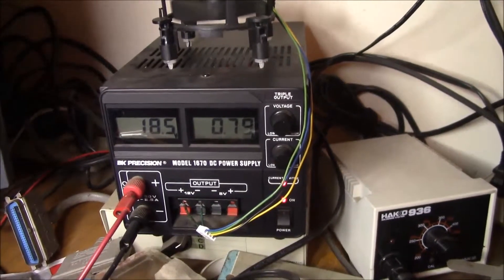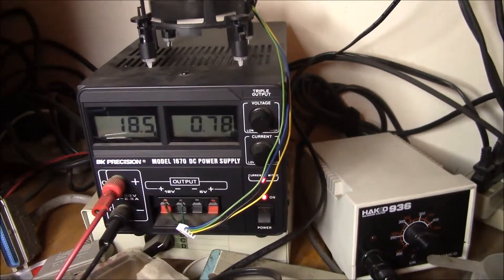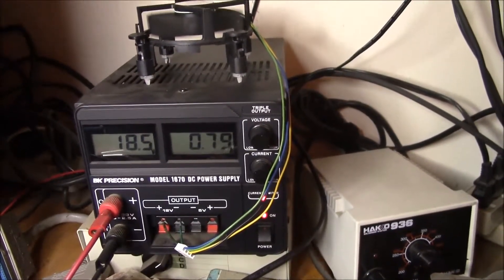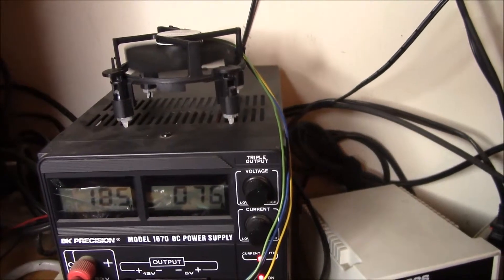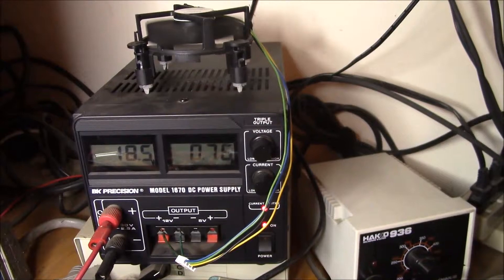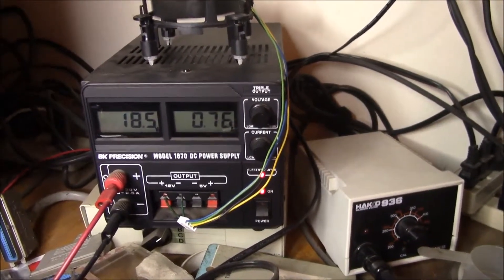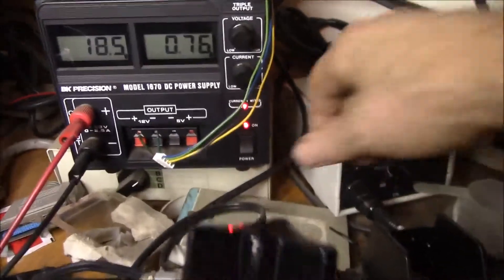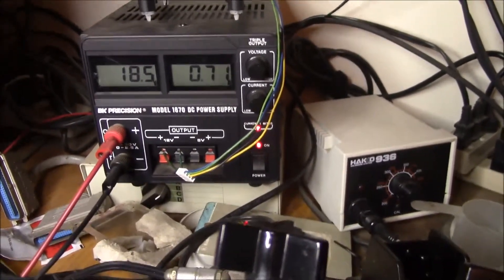Easy Power Supply Cooling Fan Hack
While pre-charging a 5S Lithium Ion battery pack with my old BK Precision model 1670 bench power supply, I noticed it was getting hot up at 18.5V and 0.8A after some hours of running. The power supply relies on passive air cooling (I.e. no internal fan).

So I thought I would look into what it would take to add a cooling fan to the unit.  I noted the 12V DC output on the front, then recalled I had an old CPU heat sink fan and the light bulb went off.

Why not plug the fan into the 12V DC output and call it good?

I did just that, and it works great.  Fan switches on and off with the power supply and keeps it nice and cool.  If you have an old bench power supply like this, consider adding a simple cooling fan to it.